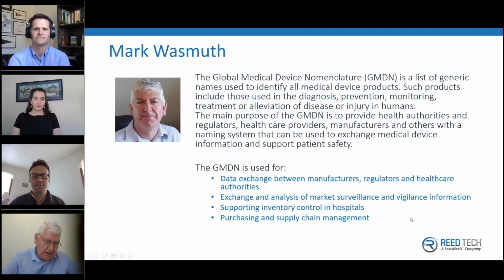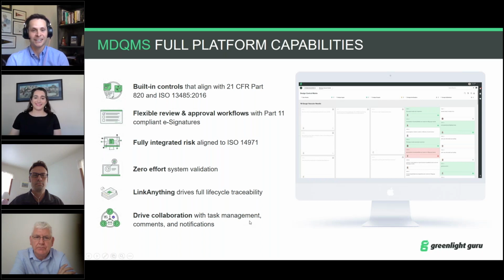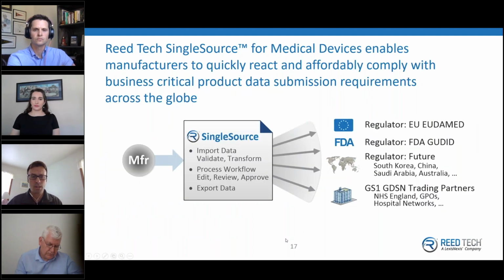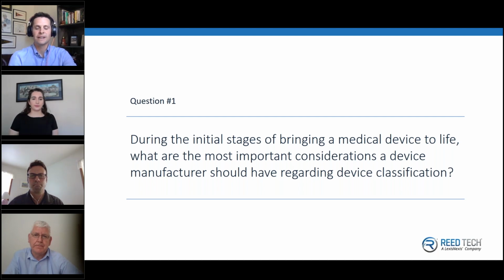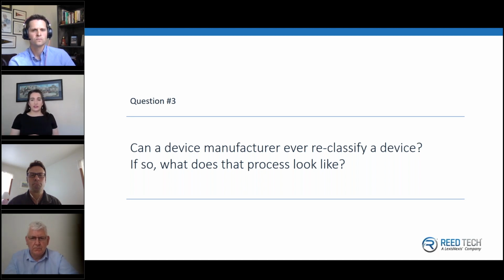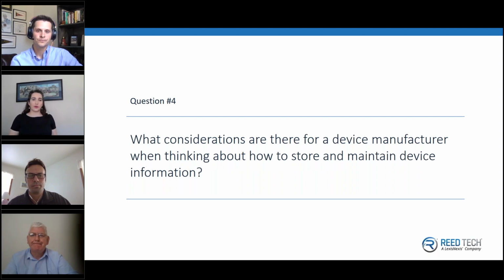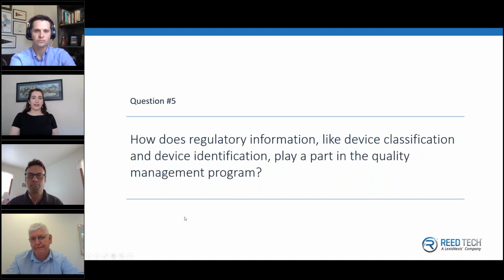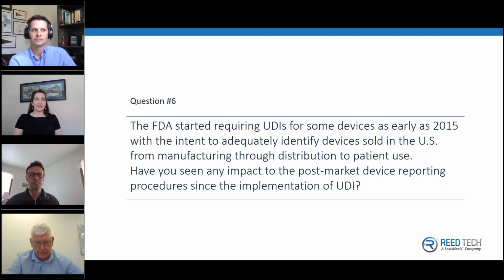Virtual Panel Medical Device Classification and Identification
Learn about medical device classification and identification with speakers from Reed Tech, GMDNAgency.org and Greenlight.Guru